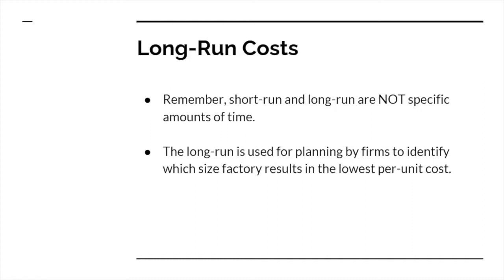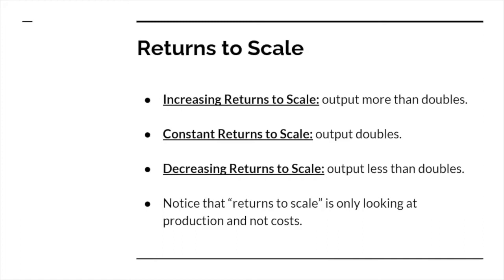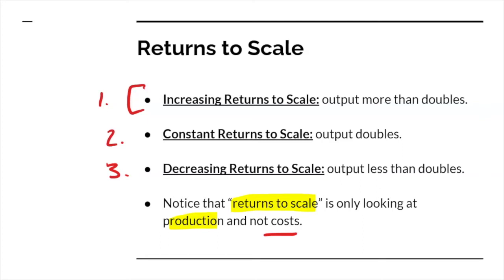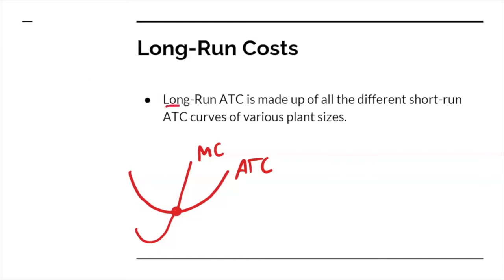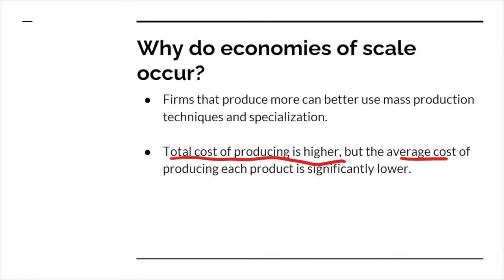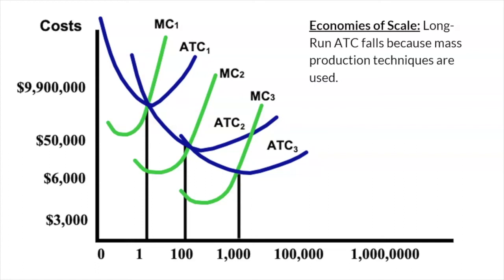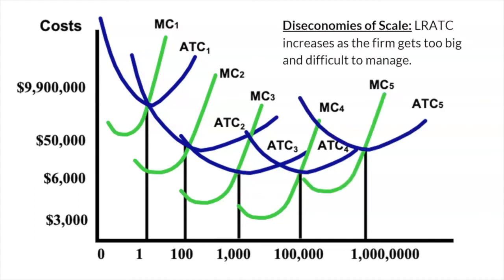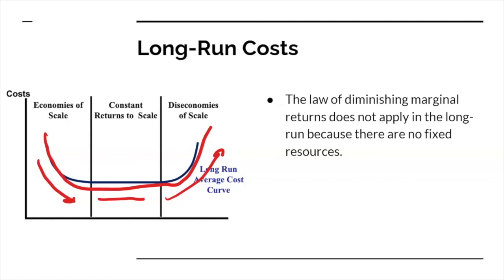Video #23 Long-Run Production Costs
0:00 Introduction
0:18 Long-Run Costs
1:32 Returns to Scale
4:07 Why do economies of scale occur?
5:05 Long-Run ATC Stages